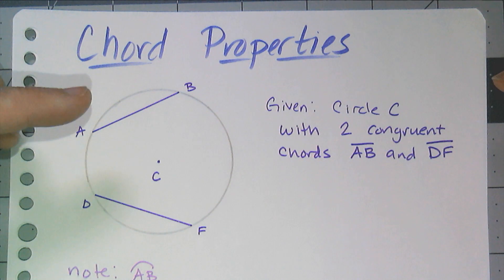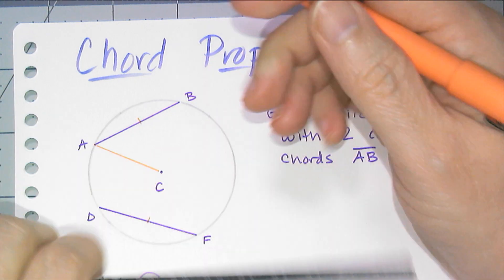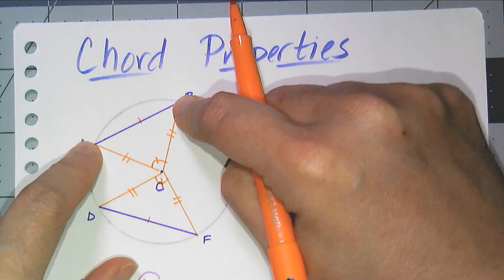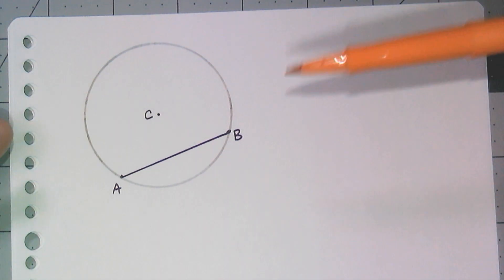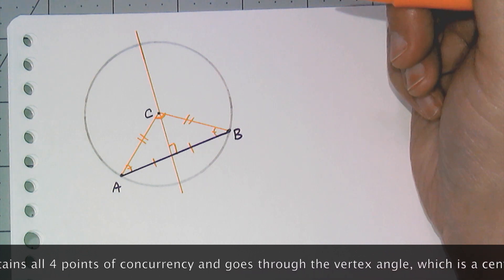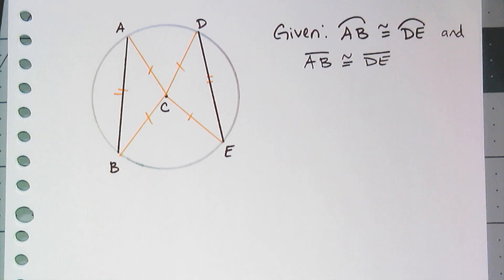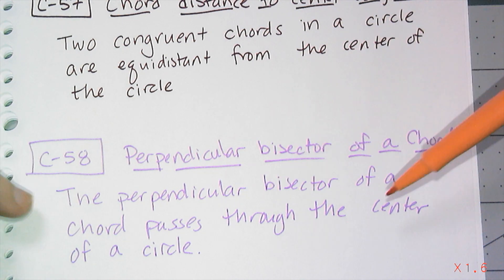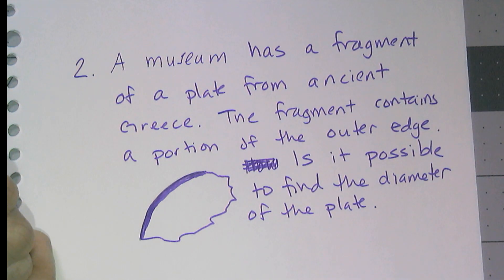Chord Properties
In this video I go over some important properties of chords involving intercepted arcs, the center of a circle and perpendiculars